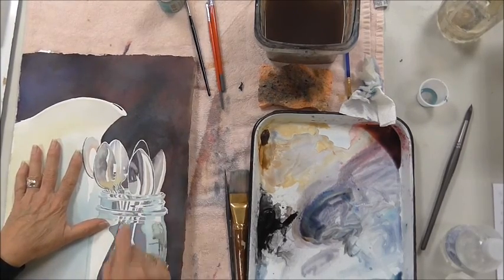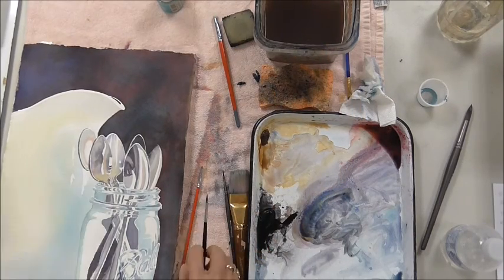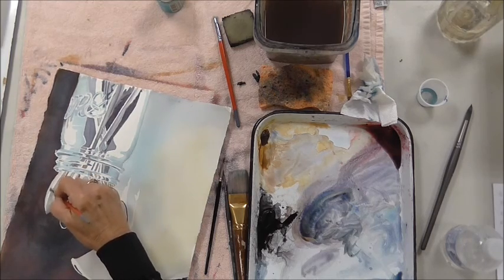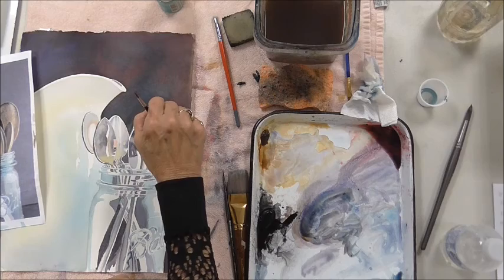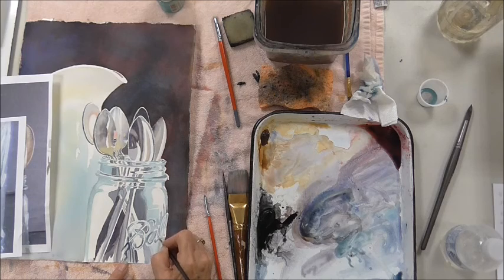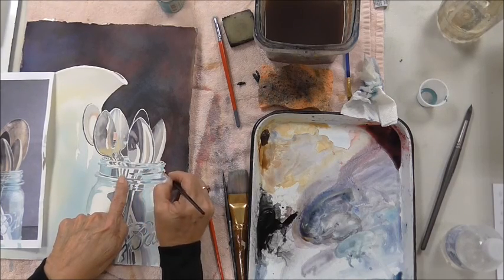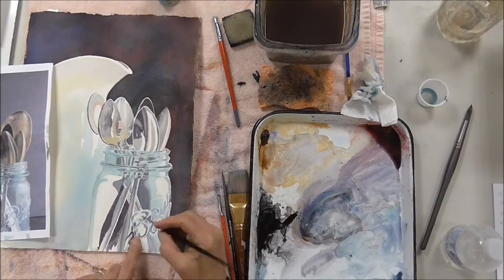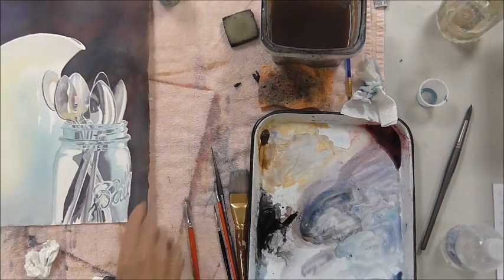West Texas Watercolor Society Demo White Pitcher - Realism - Part 4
This is Part 4 of 4 videos. I did this demo for the West Texas Watercolor Society. It is realism in watercolor. Because of time limitations for drying, I had several steps prepared in advance.
I just love painting old things and reflections. I hope you enjoy this and that you learn something about watercolor!

Pebeo Drawing Gum
or Pebeo Drawing Gum with Pen
Daniel Smith Quinacridone Gold
Daniel Smith Quinacridone Rose
Daniel Smith Cobalt Blue
Winsor & Newton Antwerp Blue
Grey Matters Watercolor Brushes
Watercolor Brushes